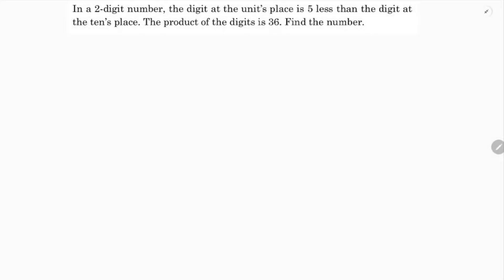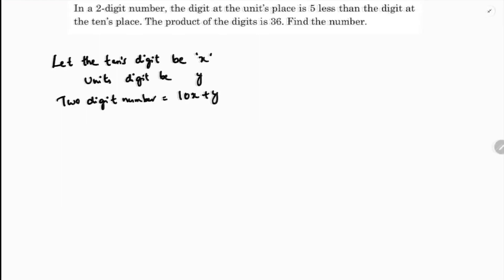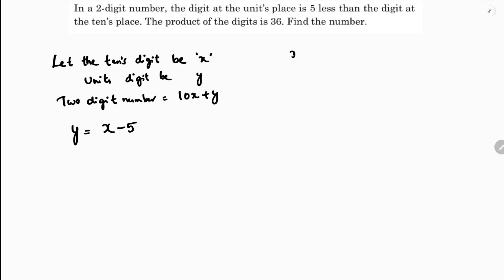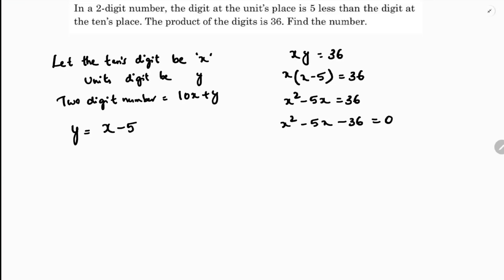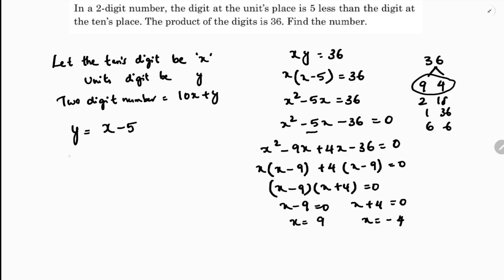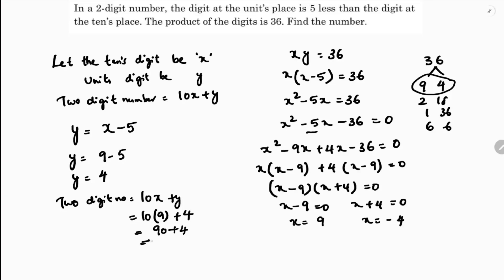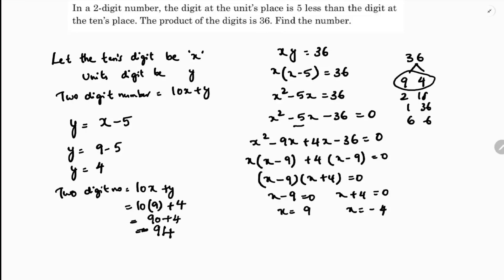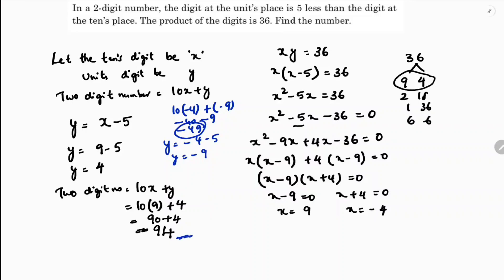In a 2-digit number, the digit at the unit’s place is 5 less than the digit at the ten’s place.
In a 2-digit number, the digit at the unit’s place is 5 less than the digit at the ten’s place. The product of the digits is 36. Find the number.